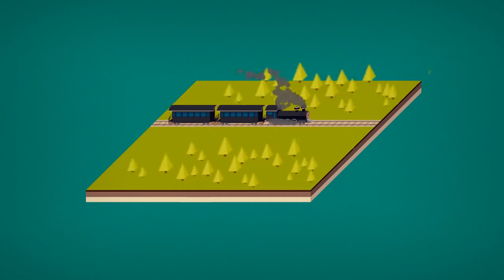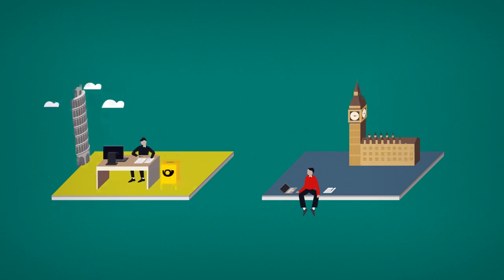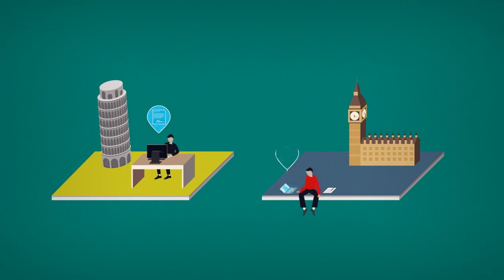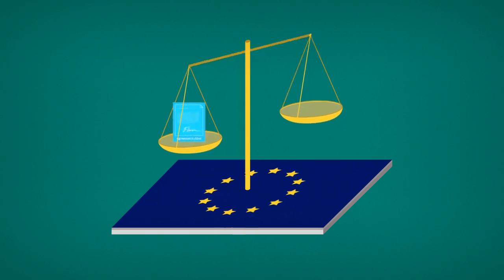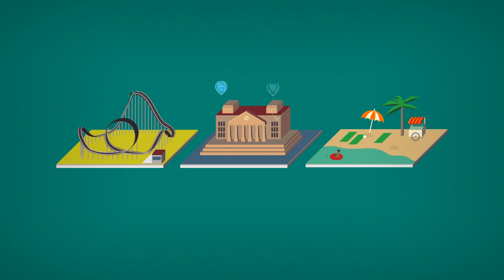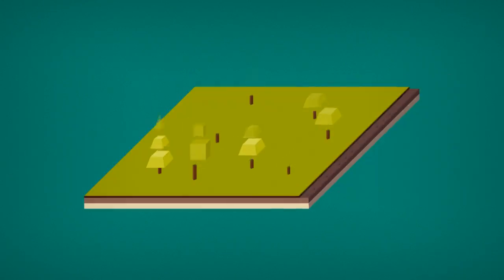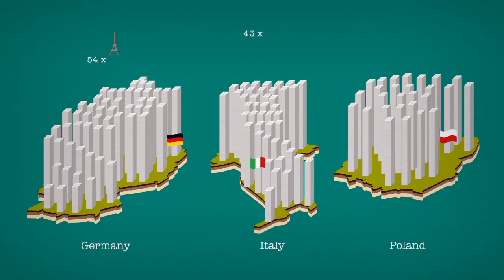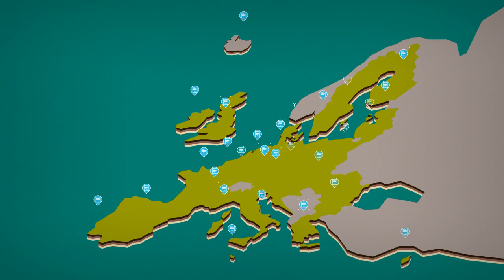What is a Digital Signature?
This channel introduces the "e-Estonia" - a term commonly used to describe Estonia's emergence as one of the most advanced e-societies in the world -- an incredible success story that grew out of a partnership between a forward-thinking government, a pro-active ICT sector and a switched-on, tech-savvy population.

Thanks to this success, Estonians and the Estonian state enjoy a wide range of e-solutions that those living elsewhere can only dream about, and their nation has become the example for others who wish to follow the same path.

Follow the the ESTonishing journey of the most advanced digital society in the world